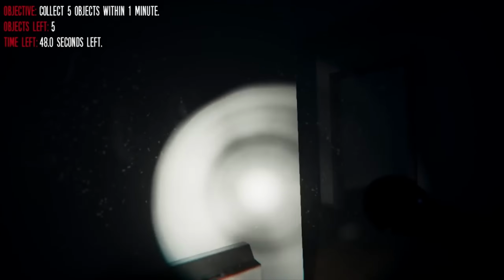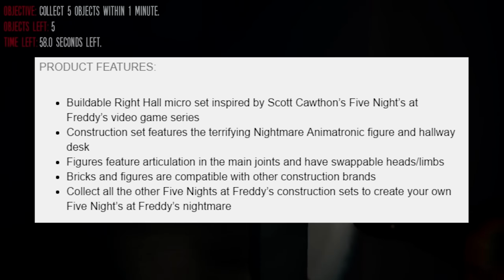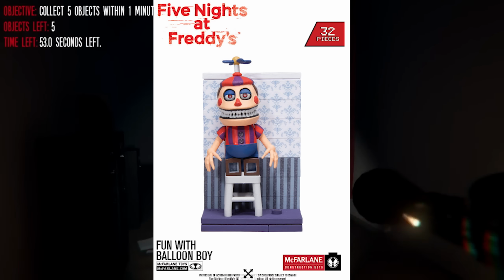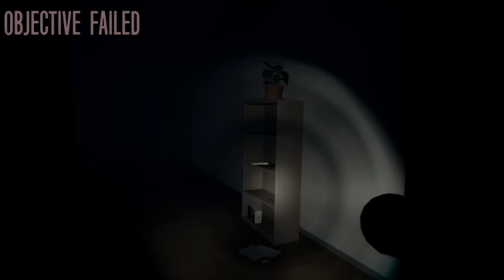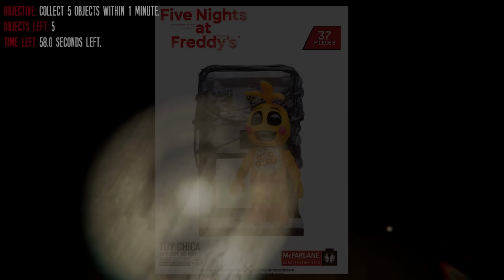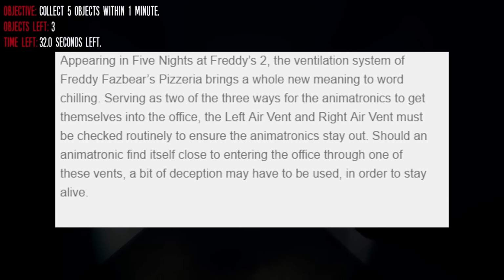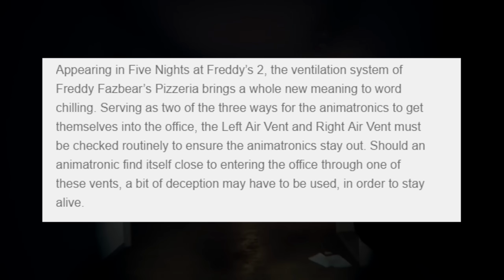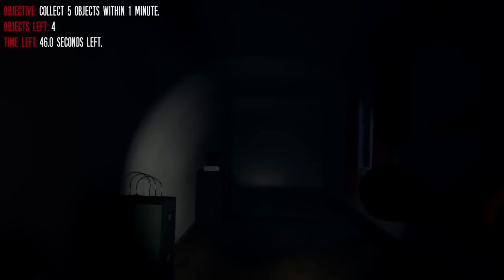Five Nights at Freddys: FUN WITH BALLOON BOY AND NIGHTMARE EXCLUSIVE Toys! NEW FUNKO PLUSHIES!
Question of The Day: Out of the Five Nights at Freddys Wave 2 Set Which one is your favorite?!

New FNAF toys/sets have been announced! including tons of FNAF 1 FNAF 2 AND FNAF 3 & 4 Sets and Figures!